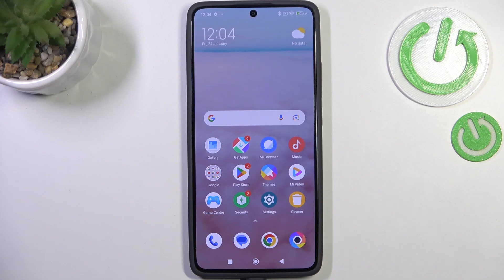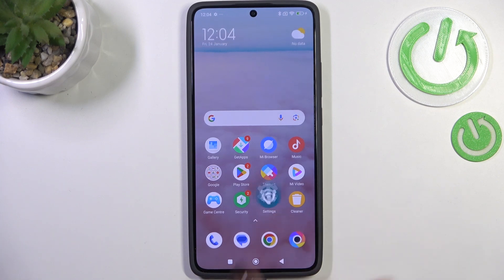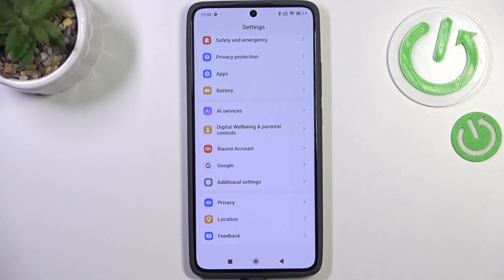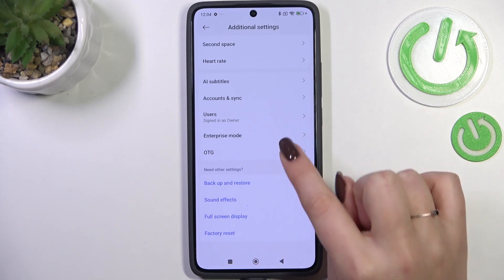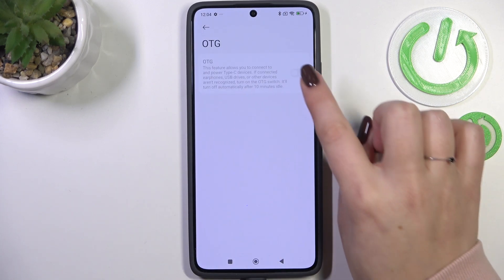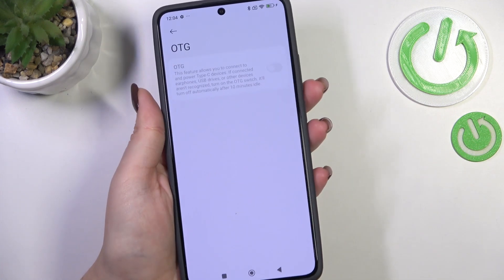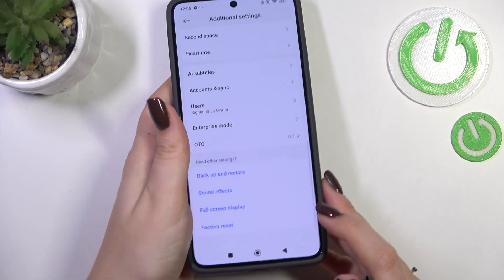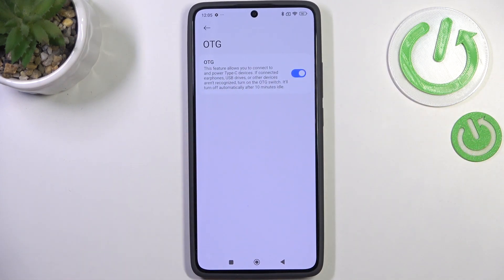How to Use OTG Connection on POCO X7 Pro? | Connect USB Devices Easily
Learn how to use OTG (On-The-Go) connection on your POCO X7 Pro with this simple step-by-step guide! Connect USB devices like flash drives, keyboards, and mice to your smartphone with ease. In this tutorial, we’ll answer the key questions:

How do I enable OTG connection on POCO X7 Pro?
What devices can I connect using OTG on POCO X7 Pro?
How do I troubleshoot OTG connection issues on POCO X7 Pro?

Follow along to unlock the full potential of your POCO X7 Pro and expand its connectivity options!